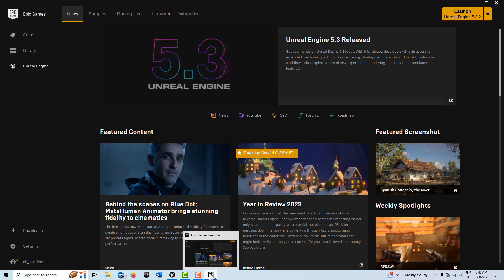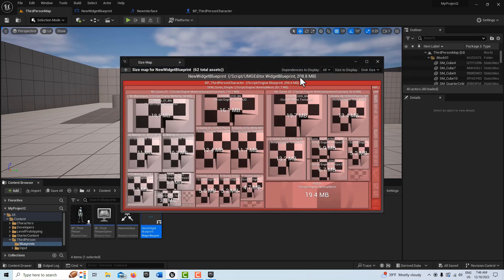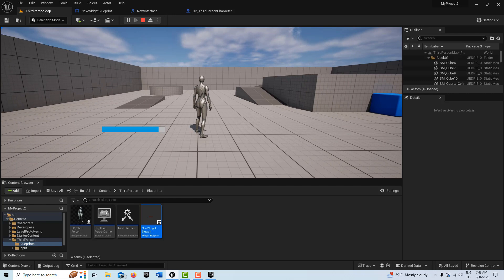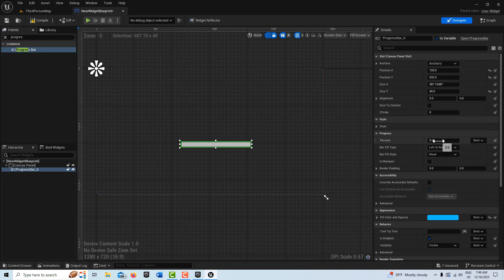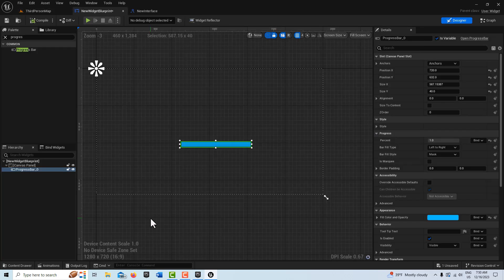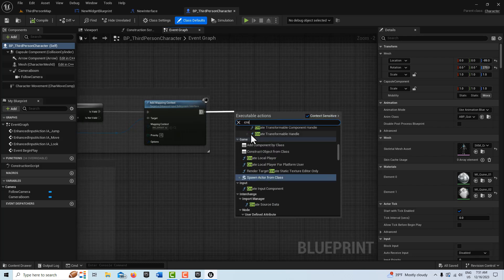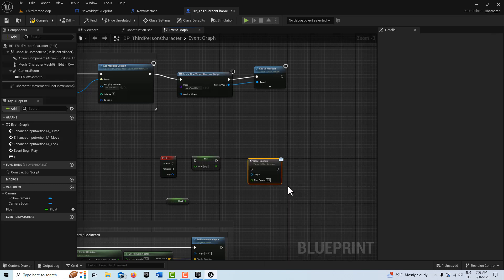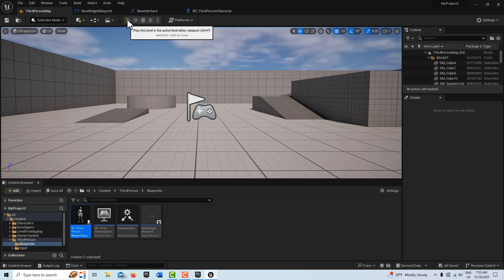MAJOR UPDATE: Why Casting Can Be Bad. It is Expensive.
This tutorial is a remake of a previous tutorial I did and shows a much simpler and cost effective way of creating communication between a third person blueprint and a widget blueprint. And it also illustrates the high memory cost of using Cast To nodes or casting.

I am the first to admit that I am a recovering castaholic. This stems mostly from being exposed to it early on when I was learning Unreal and it became like an old trusted friend. I still see that casting has a place, but generally speaking, it should probably be avoided wherever possible. The reason: It is simply very expensive in terms of memory. If you use it, it is not the crime of the century, but just know that it is probably overkill. If you are just learning Unreal or have a very small project, it is probably fine to use. But for big games, you probably want to avoid its use.